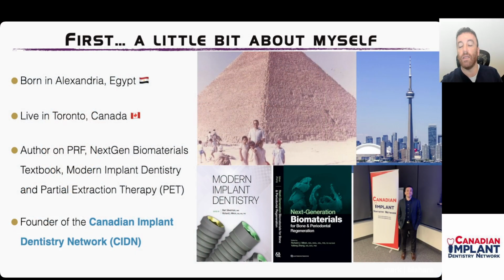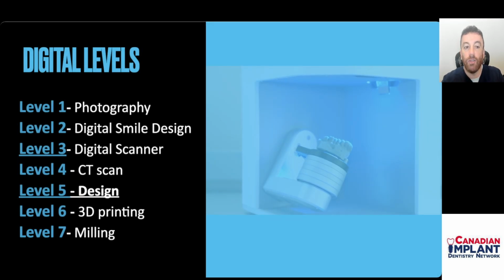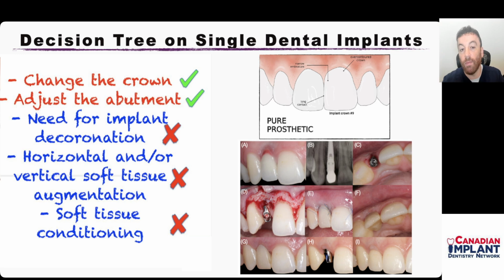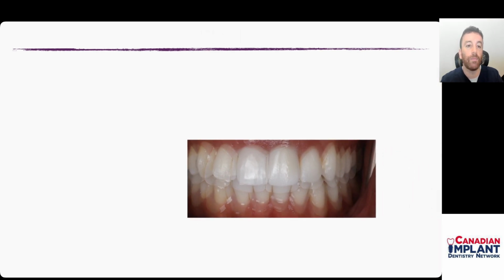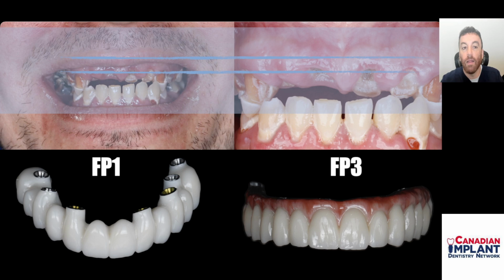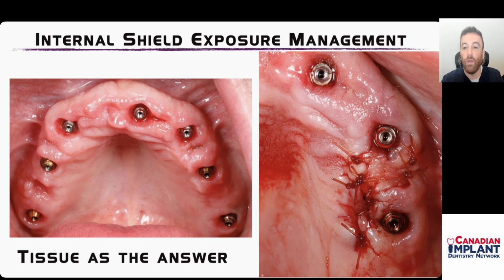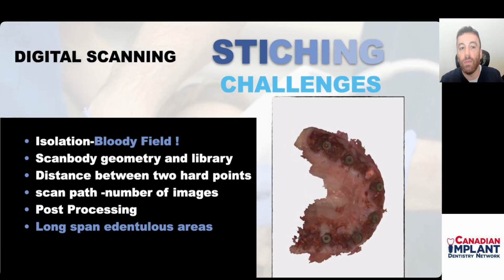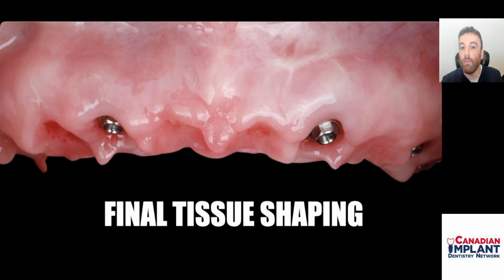To FP1 or to FP3 , that is the question..| Dr. Mark Bishara Canadian Implant Dentistry Network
In this presentation, I will be discussing FP1 to Fp3 approaches in full arch including new concept applications of PET (partial extraction therapy) and digital smile design. I hope you enjoy this presentation given this year at the Neodent Symposium , DentalXP Implant complications summit and AAID meeting.